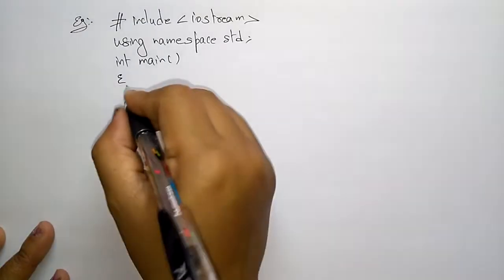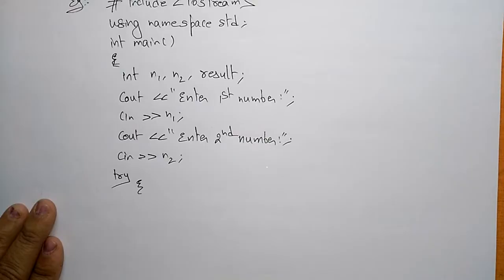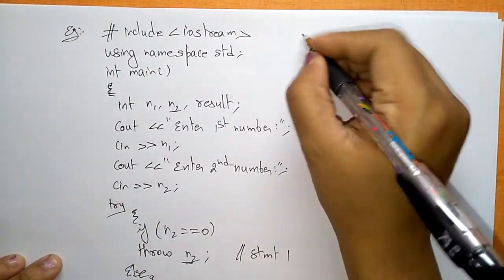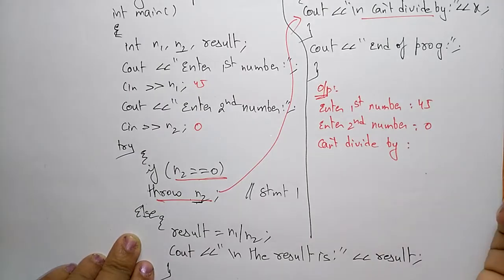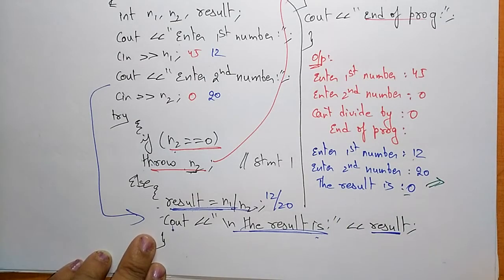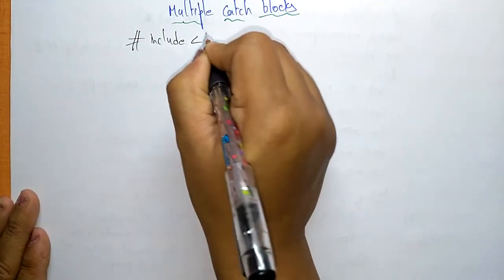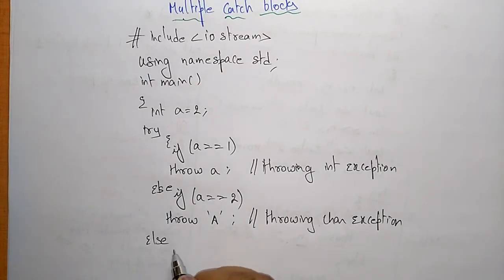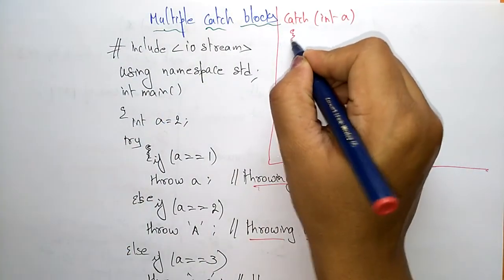Exception handling in c++ | Part-3/3 | Multiple Catch Block | OOPs in C++ | Lec-48 | Bhanu Priya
multiple catch statements in c++  and example